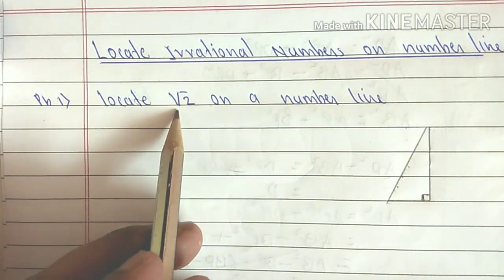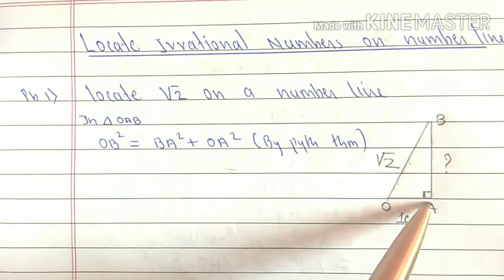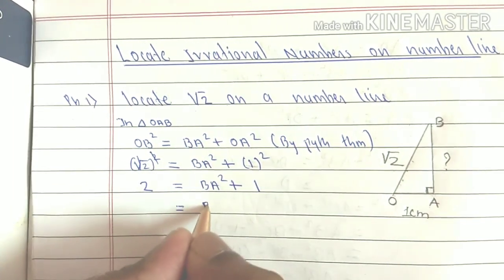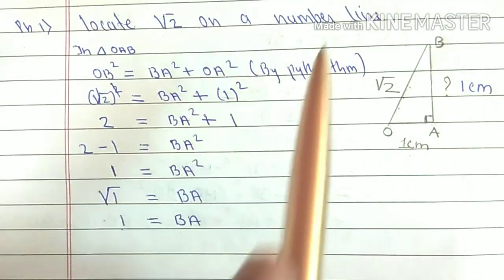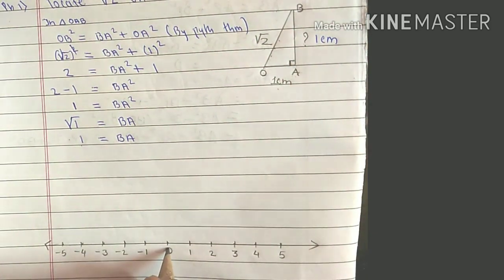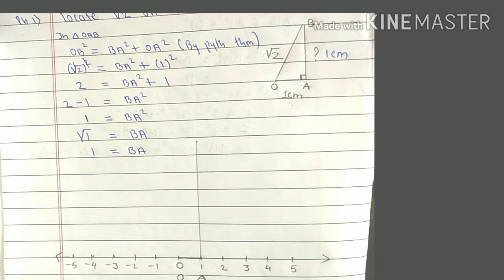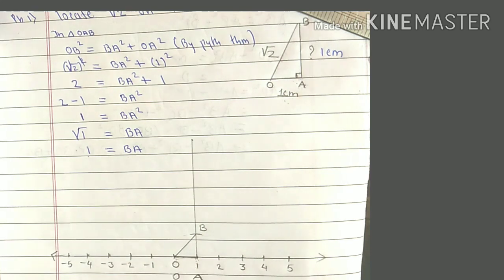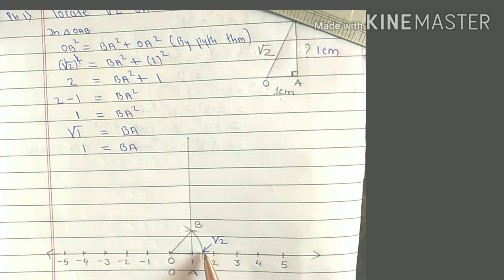Class 9 Number system 5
To locate irrational number on a number line